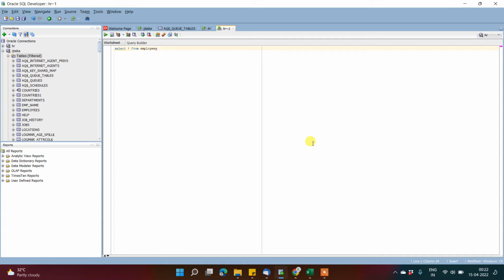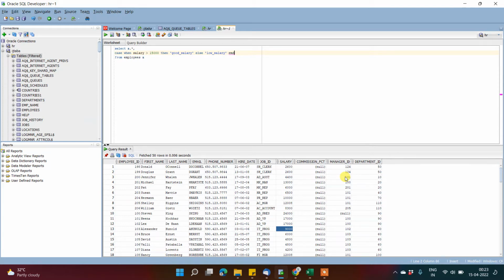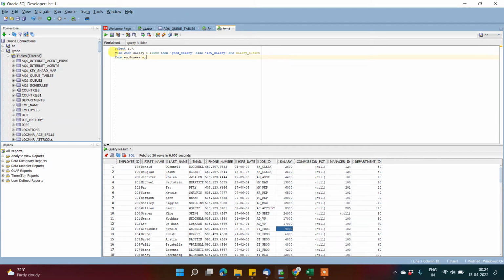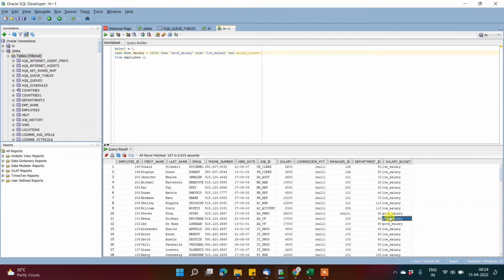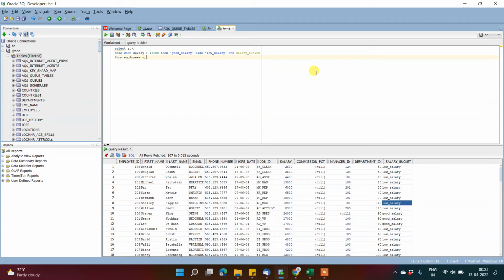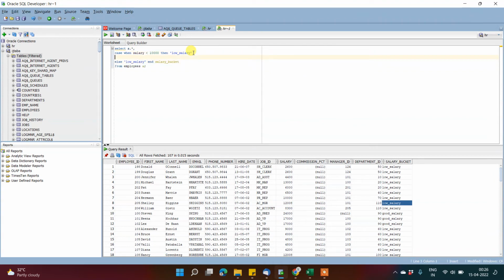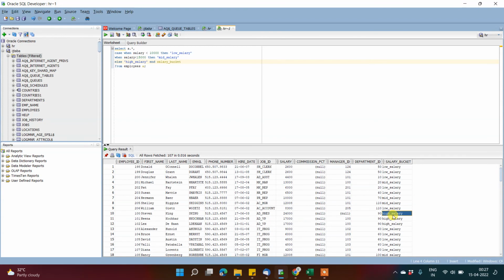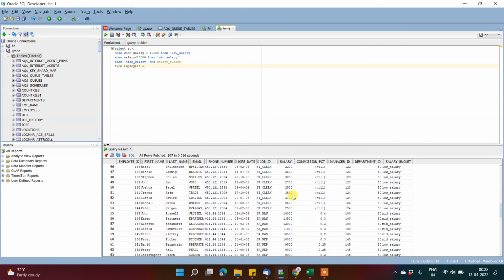How to use case statement in oracle | CASE Function | CASE statement in SQL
In this video, we will learn how to use CASE statement in SQL. We will understand different types of uses of CASE statements with example.